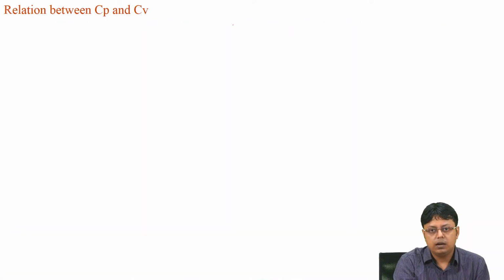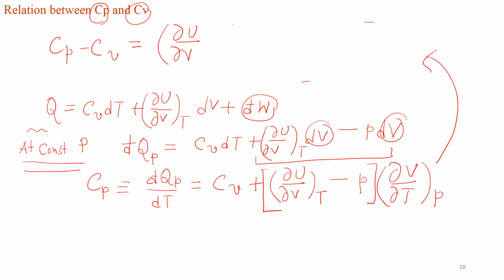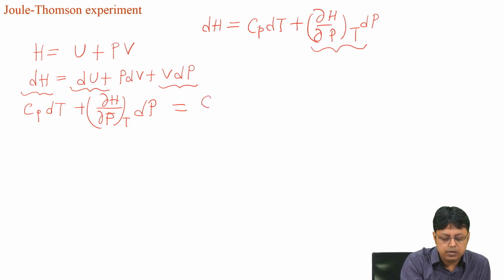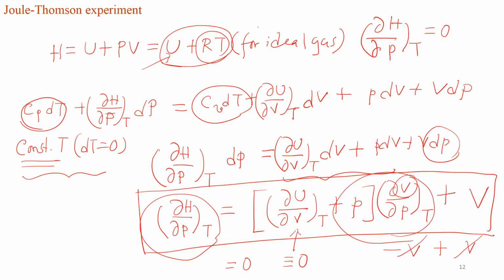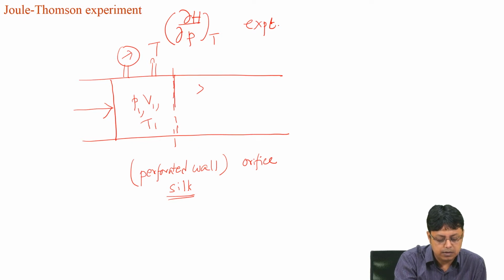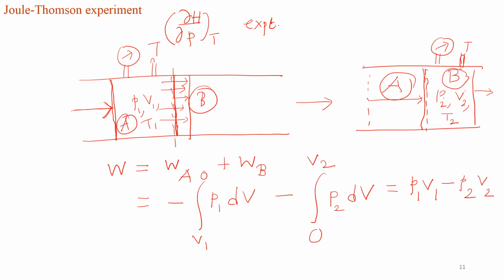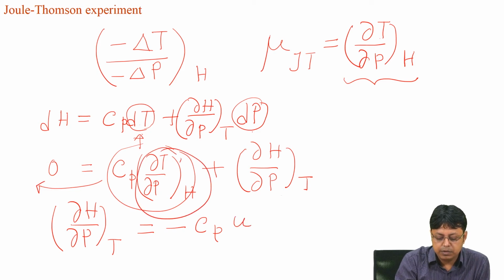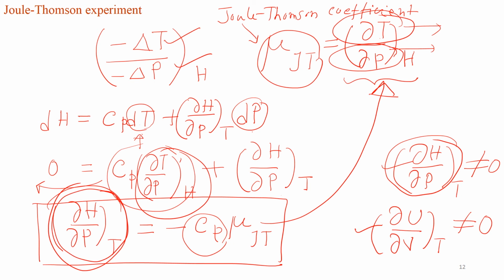First law - part 3